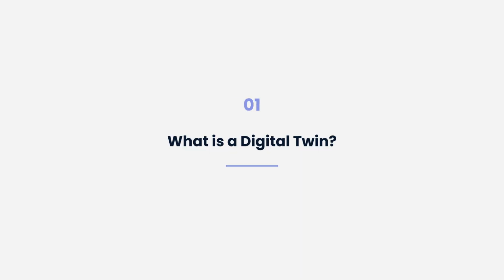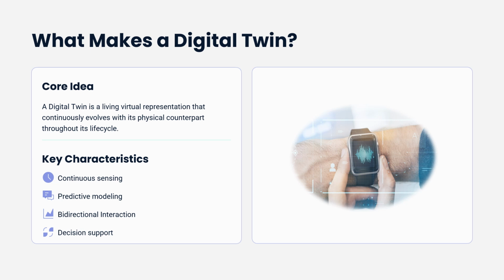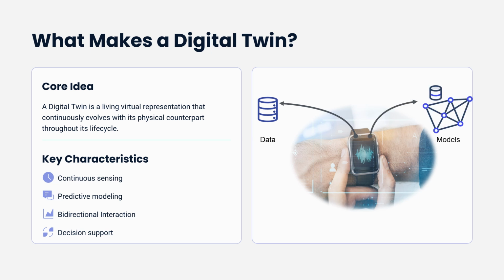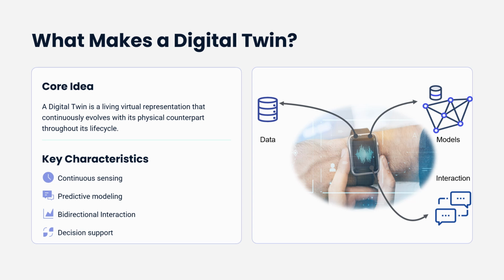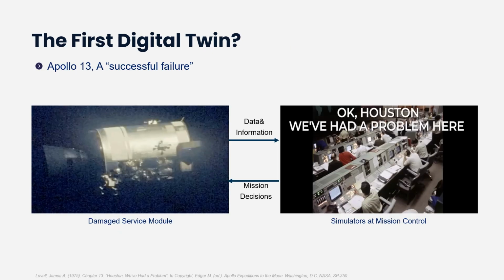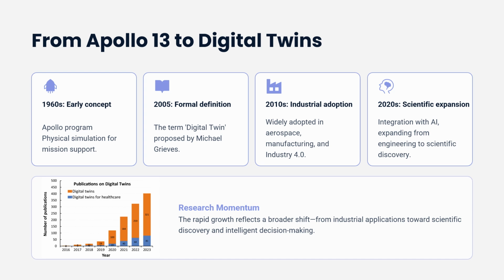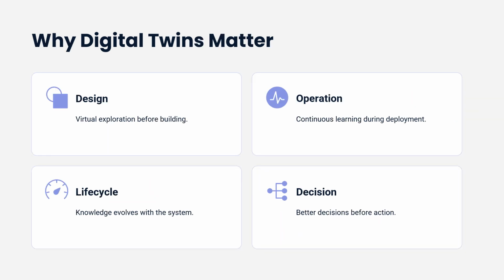Digital Twin 01 | Exploring Before Building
This lecture introduces the foundations of Digital Twins.

Starting from the Apollo 13 mission, we examine how the Digital Twin concept evolved and why it has become an important framework for understanding complex physical systems.

We then introduce the Digital Twin learning loop, which provides the conceptual foundation for the rest of this course.

Topics
What is a Digital Twin?
Apollo 13 and the early Digital Twin concept
The Digital Twin learning loop
Why Digital Twins matter